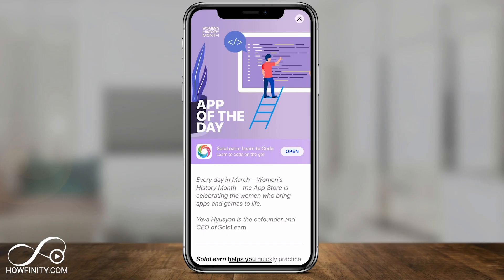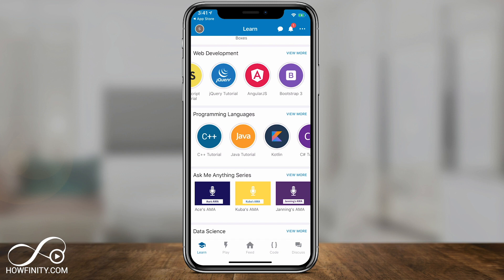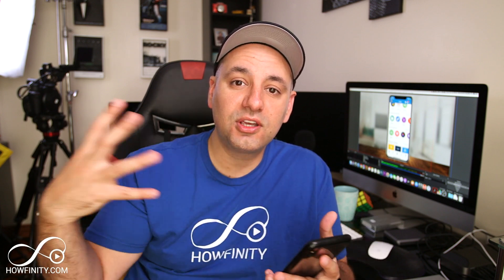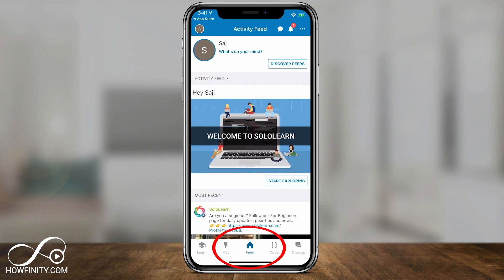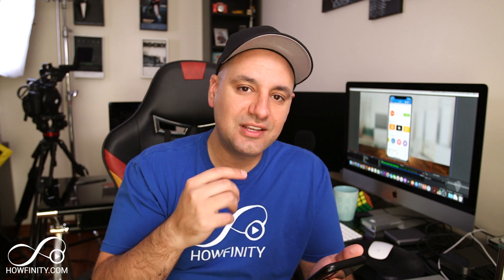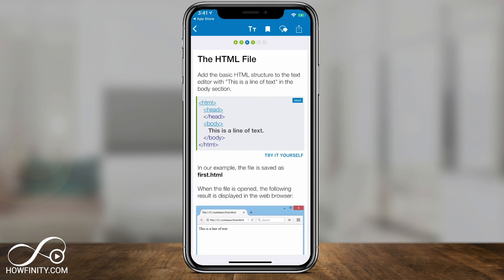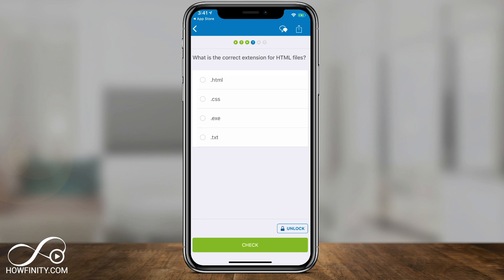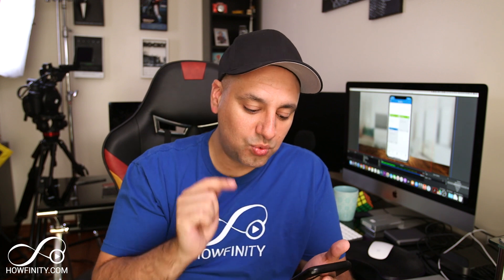How to Learn to Code - SoloLearn App Overview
Learning to code can be challenging.  Code Bootcamps can be expensive and time-consuming and most online platforms are desktop-based, requiring you to sit down every time you want to learn.

SoloLearn brings the code learning experience to the mobile app and makes it easy to learn bite-size lessons on the go.

You can learn web development such as HTML and CSS to more advanced programming languages such as Python and Java.

It also brings a social media platform element to the learning experience to make it more of a community.